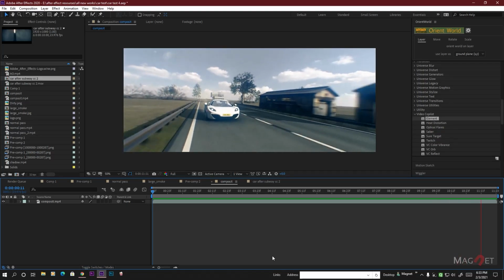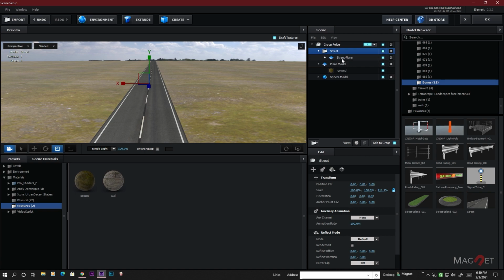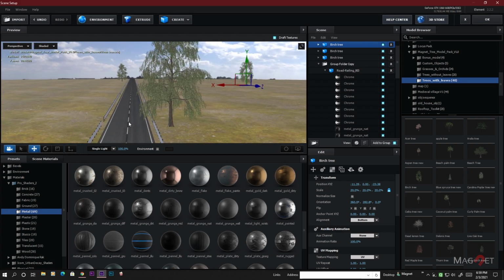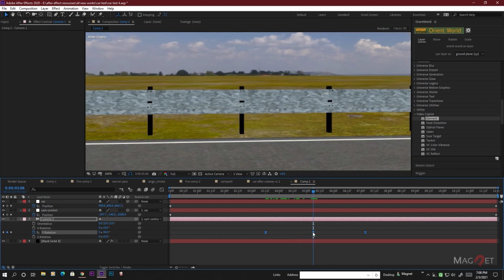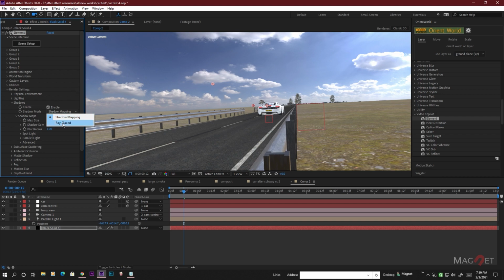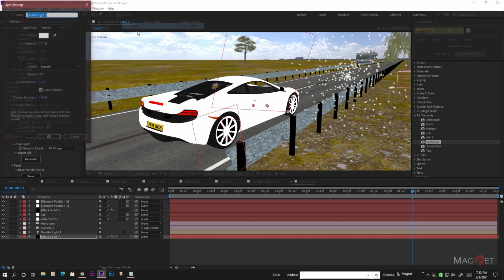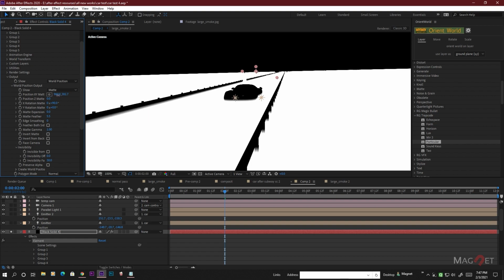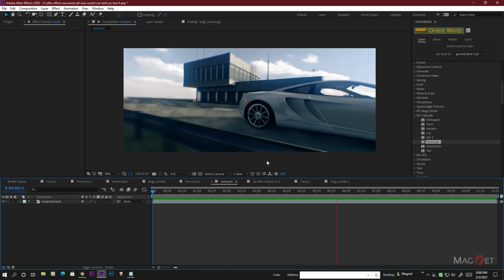How to animate Car inside After Effect using Element 3D II After Effect tutorial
hello friends,
in this video, I compose a car animation inside after effect using element 3D and trapcode particular for smoke simulation.
hope you like the Tutorial and hope it will help you.
friend your support really helps me in the upcoming days.

please make your opinions and take care,

wiggle for y-axis only

[position[0],wiggle(0,0)[1]]

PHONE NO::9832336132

I'm Amit

Signing out...